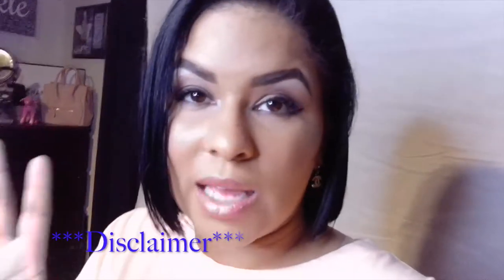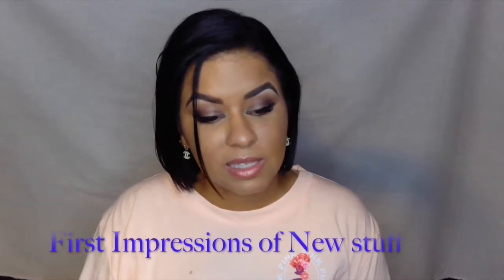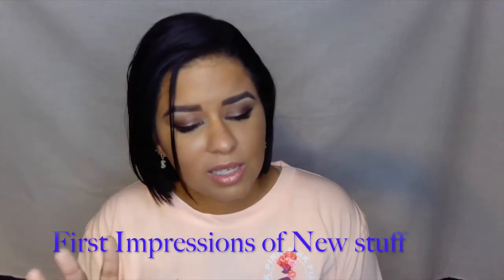Trying out new products! (feat. Lorac, Joah, Lipstick Queen +)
Today, I'm doing a Full First Impression on a couple of new makeup products. I found some cute things at CVS, Ross and of course my favorite store TJ Maxx.  Settle in guys because I have a lot to get through, we're trying out a lot of different things. We have a good mix of drug stores and high end stuff. Also ya'll thank you for 300 followers on the gram and 160 on here I so appreciate it. Sorry if the video is blurry at all I'm trying something new with my camera settings. Let me know what you think of the setting.
I'm giving away a Sweet Peach palette from Too Faced Cosmetics  AT 200 SUBSCRIBERS.
Featured Products (I also included time stamps for you if you want to skip around:
@3:10 The Creme Shop
@5:48 Joah Beauty Brow Down To Me Precision Brow Pencil
@25:00 Lipstick Queen Altered Universe Lip Gloss
@16:06 LORAC POREfection Foundation
@12:30 Nicole Miller Lip Balm 4-Pack
LINKS/ My headband is no longer available anymore so, I didn't include it in the links.
My eBay store
My Etsy Store
Other Products Used off Camera
Eyes:
Eyeshadow: LORAC Pro Palette
Eyeliner: INGLOT AMC Gel Eyeliner/ Butter London- Wink Eye Pencil in "Union Jack Black"
Mascara: Too Faced Cosmetics Damn Girl Mascara
Brows: Benefit Cosmetics: 24 Hour Brow Setter/ Benefit Cosmetics: Brow Contour Pro/ MAC Spiked Big Brow Pencil
Face:
Foundation: L'Oreal Infallible Longwear Shaping Stick Foundation in "Sand"
Cream Contour: L'Oreal Infallible Longwear Shaping Stick Foundation in "Cocoa
Baking Powder: Makeup Revolution London Luxury Baking Powder in "Banana"
Concealer: Tarte Shape Tape Contouring Concealer
Blinding Highlight- Anastasia Beverly Hills Glow Kit
Blush: iT Cosmetics "Confidence in Your Glow"
Primer: Benefit Cosmetics Porefessional Primer/ PUR Correcting Primer Illuminate and Glow
Setting Spray: Urban Decay "De-Slick" Makeup Setting Spray
Bronzer: Morphe Bronzer in "Blogger"
Setting Powder: Beauty Bakerie Flour Setting Powder in "Cassava"
Lips:
Lip Liner: Essence Lip Liner in "Cute Pink"
Lipstick: Marc Jacobs Le Marc Liquid Lip Crayon in "Night Mauves"